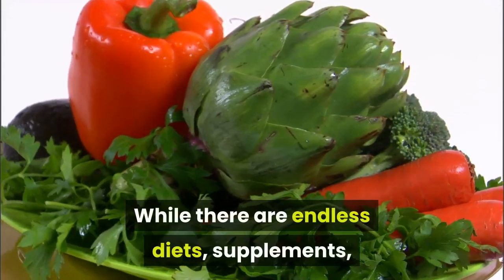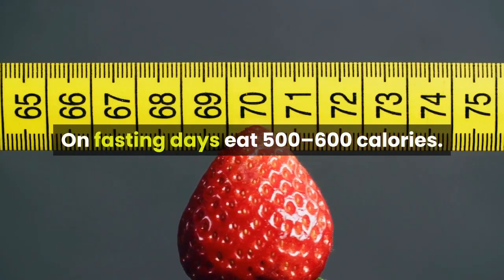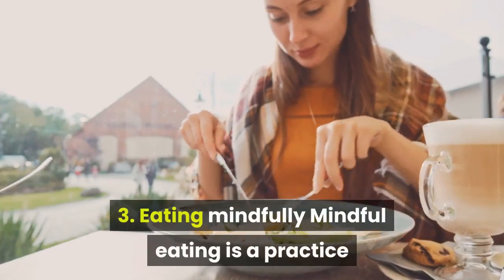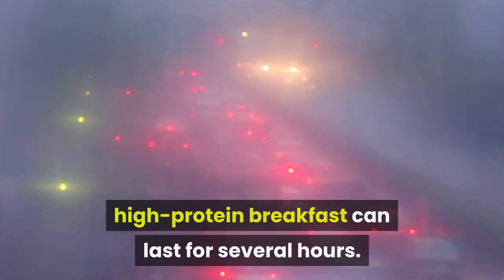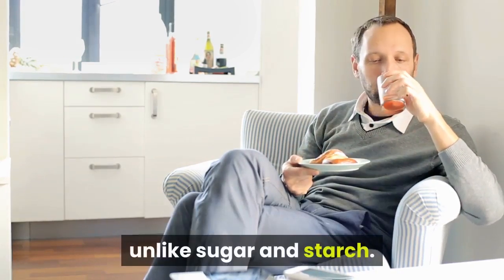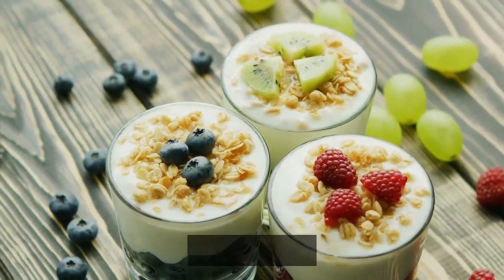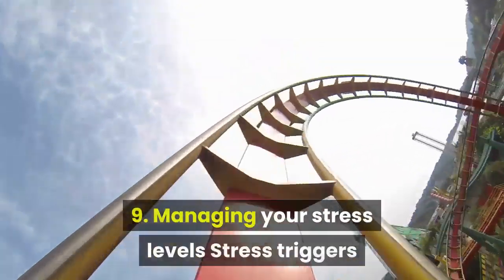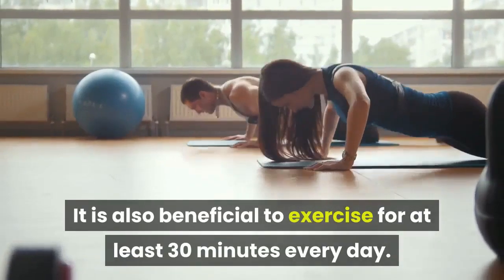How to naturally lose weight fast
* Kose weight in 21 days